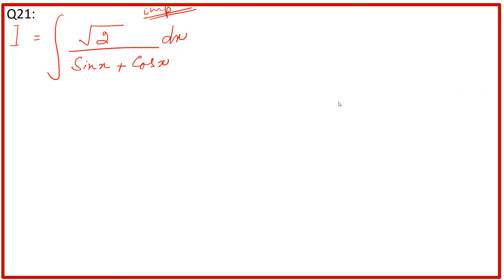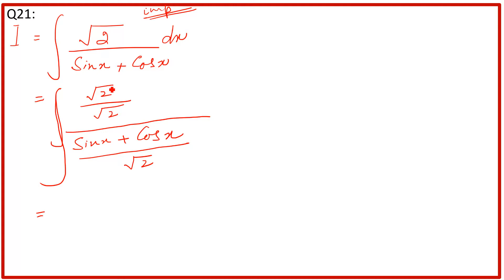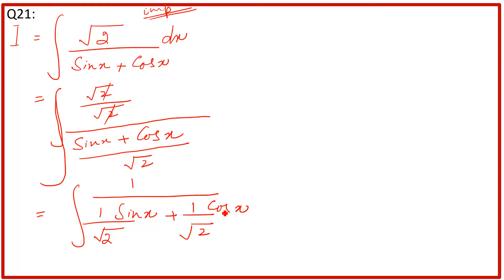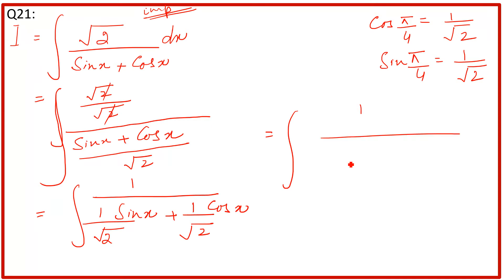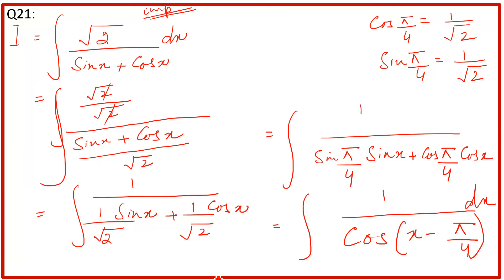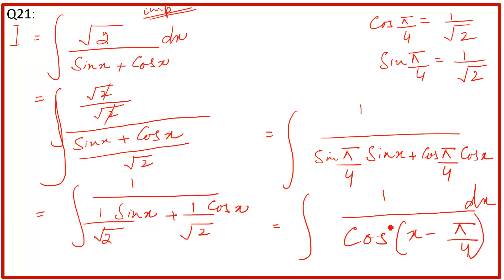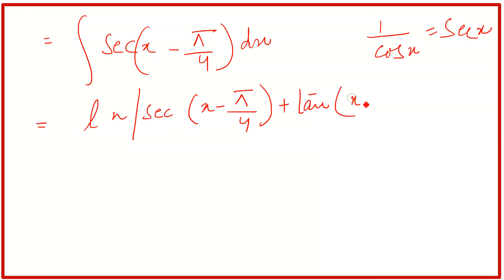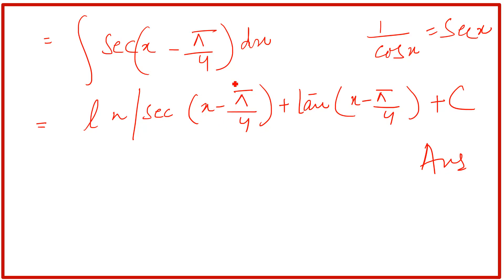Math: F.Sc, 2nd year: Ch 3 Integration, Ex 3.3, Q 21 Urdu/Hindi Saima Academy